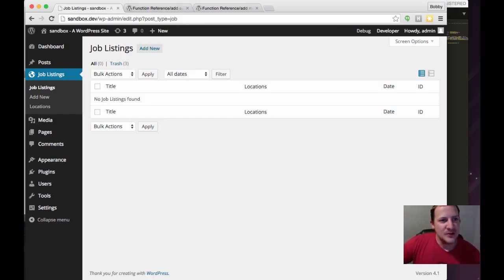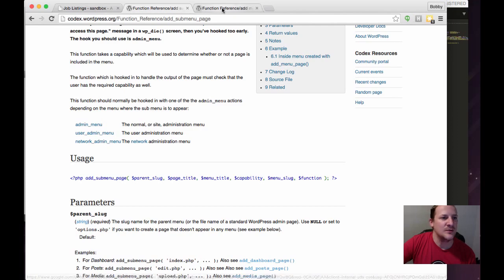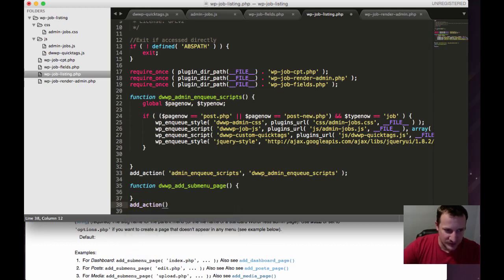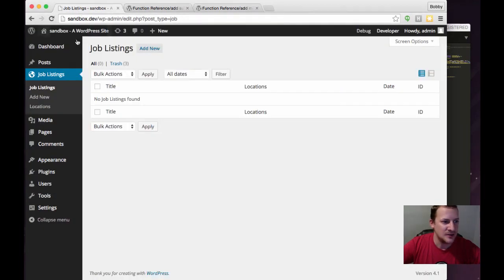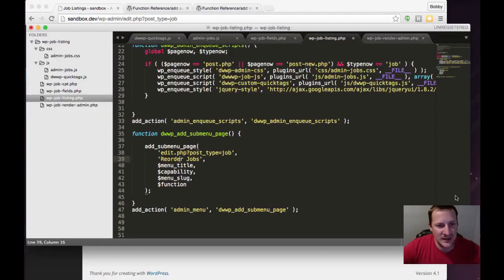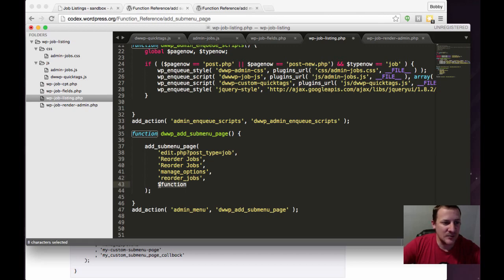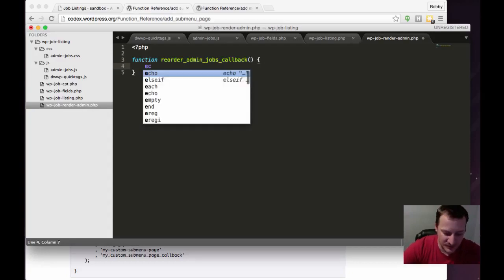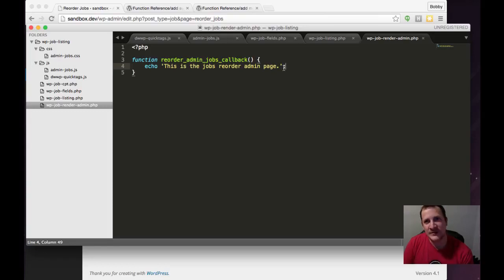How to Create a Settings Page in WordPress Part 14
In this video we look at the very basics of rendering a custom settings page in the WordPress Admin.